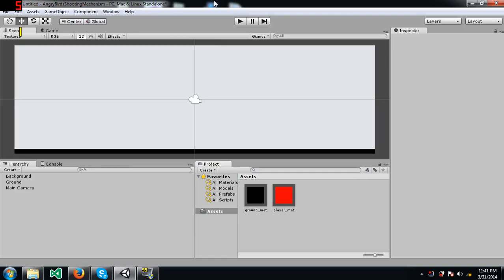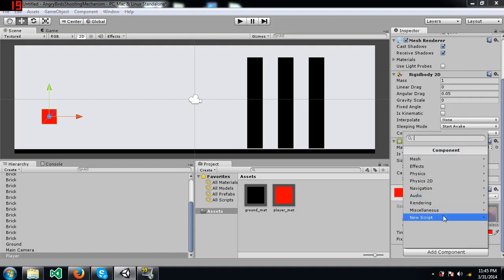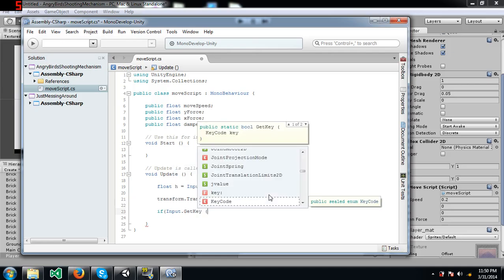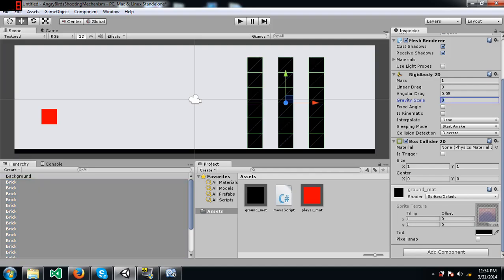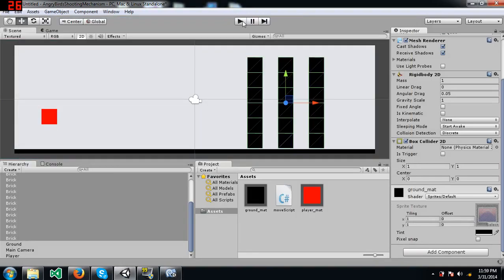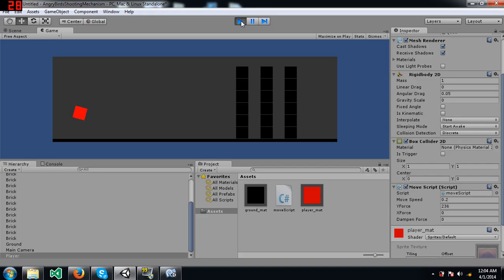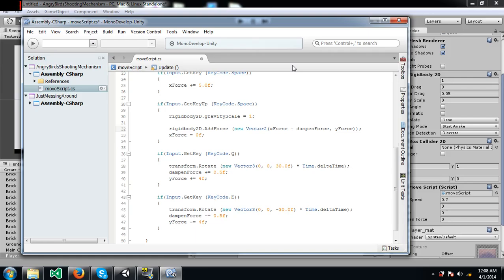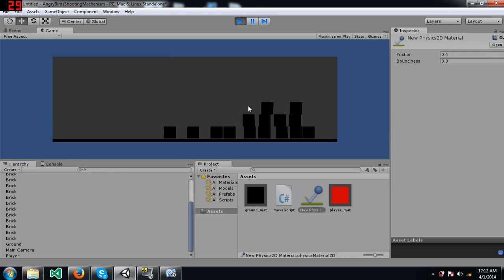Unity Tutorial: Angry Birds Shooting Mechanism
In this video, you will learn how to develop a shooting mechanism similar to that of Angry Birds.